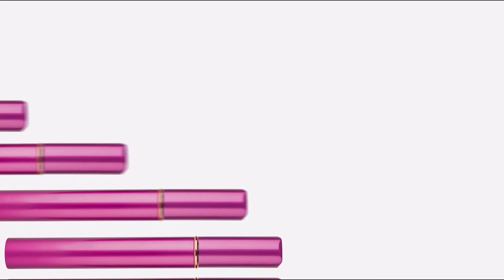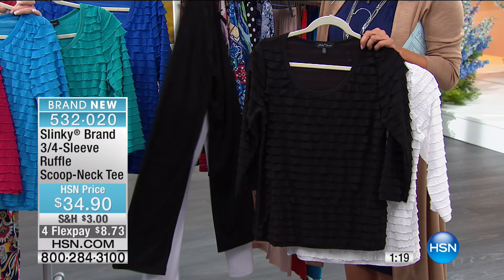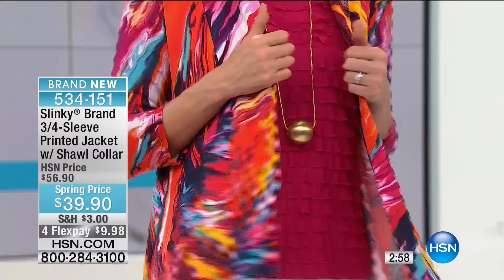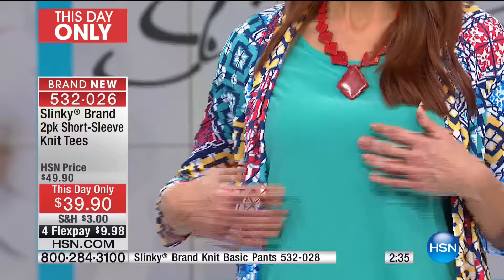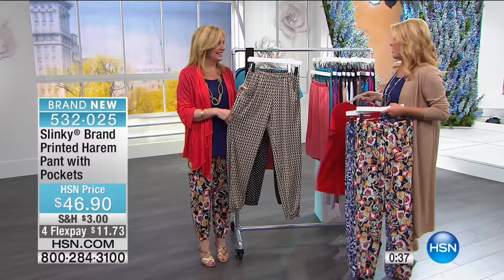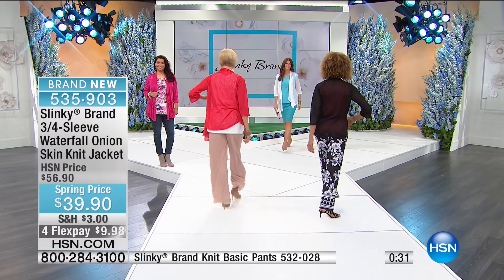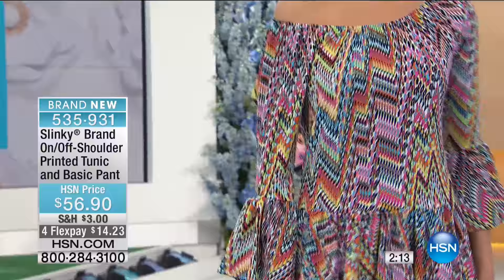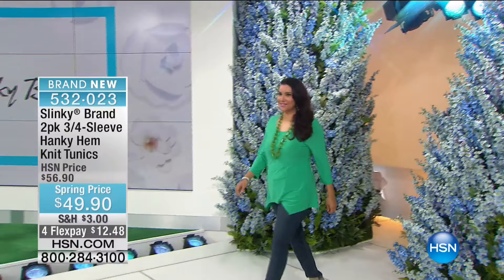HSN | Slinky Brand Fashions 02.22.2017 - 08 PM